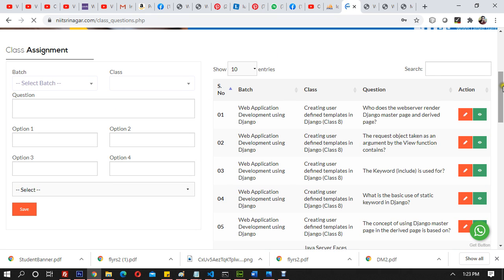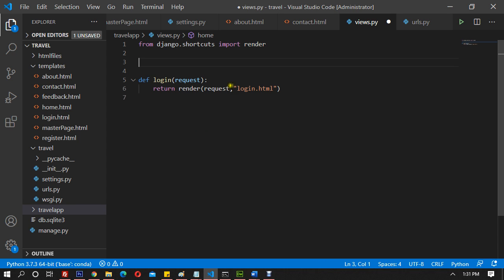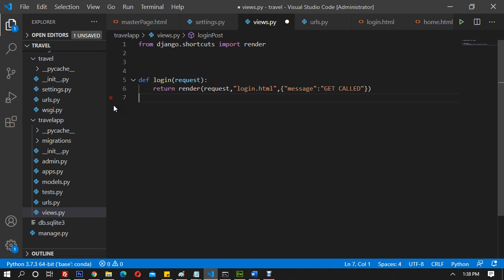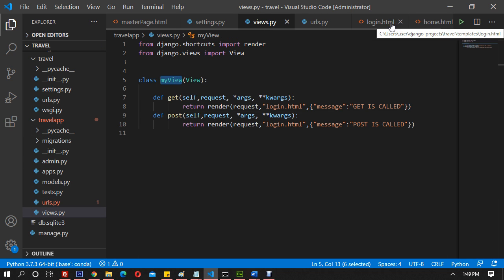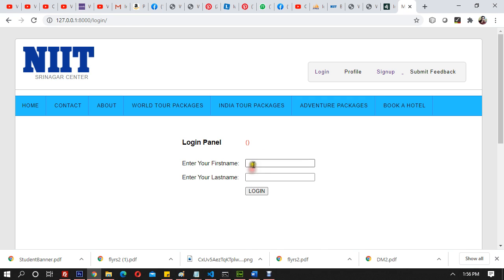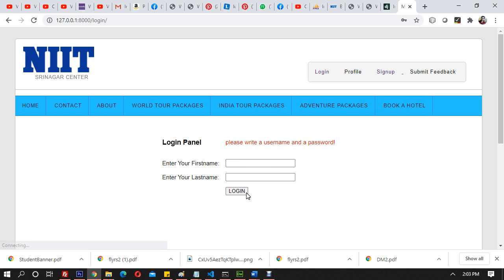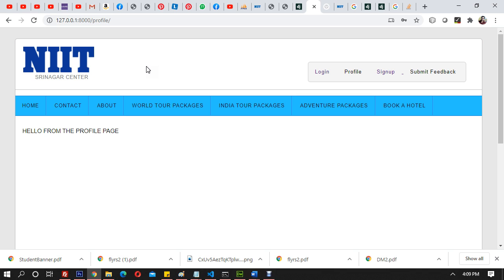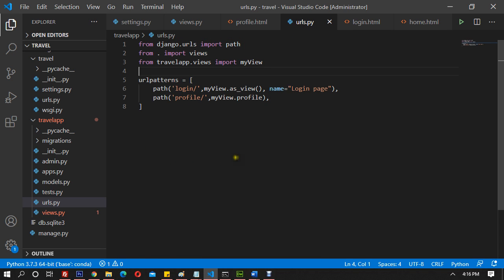Django and python (Full Course). Creating Class based Views (Video 9)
A view is a callable which takes a request and returns a response. This can be more than just a function, and Django provides an example of some classes which can be used as views. These allow you to structure your views and reuse code by harnessing inheritance and mixins. There are also some generic views for tasks which we’ll get to later, but you may want to design your own structure of reusable views which suits your use case.

The master class-based base view. All other class-based views inherit from this base class. It isn’t strictly a generic view and thus can also be imported from django.views.